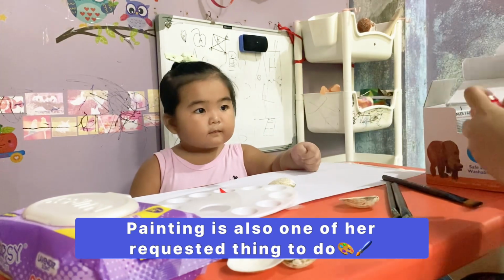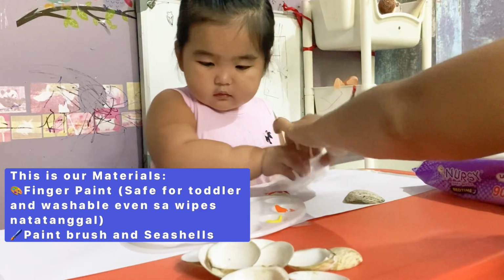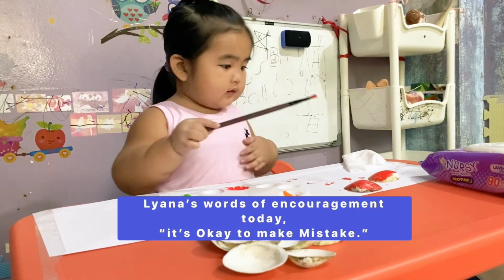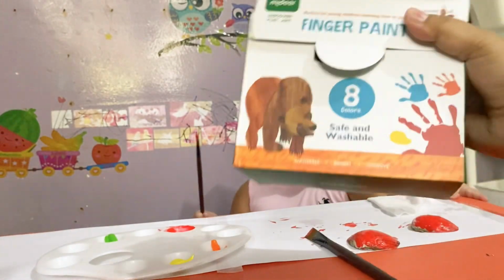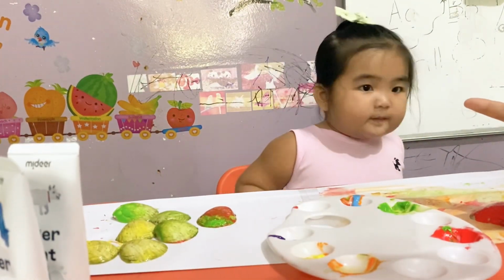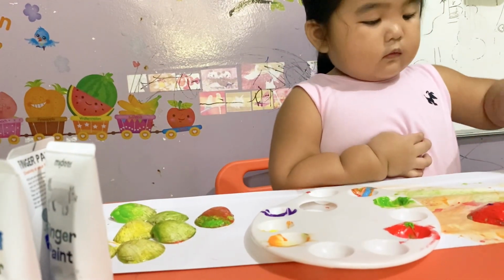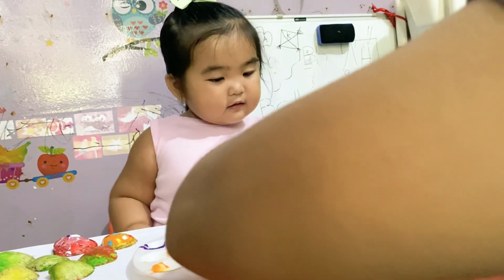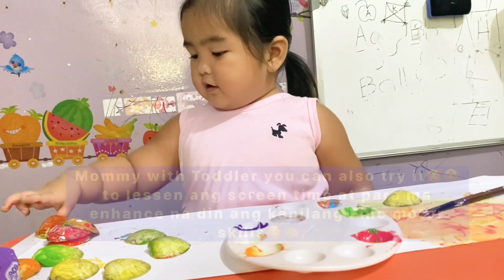PAINTING SEASHEL with my 2 year Old TODDLER. To lessen our screen time activity